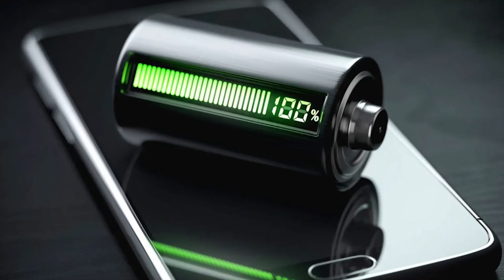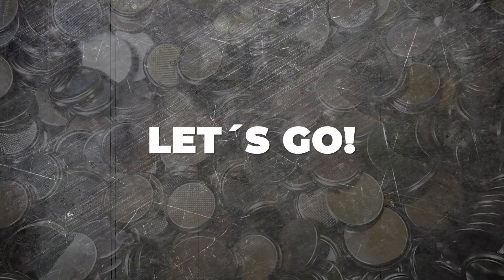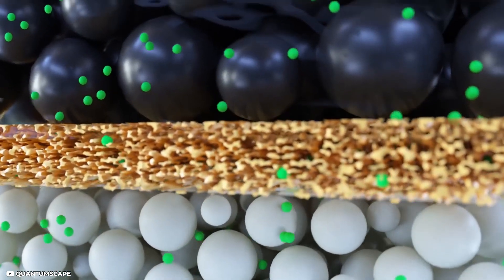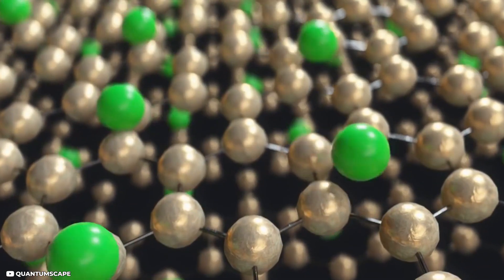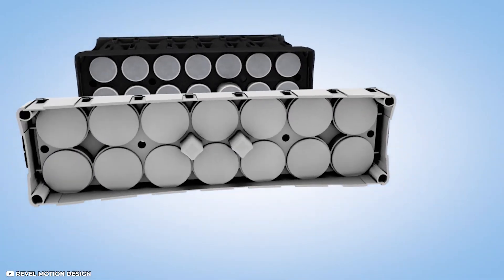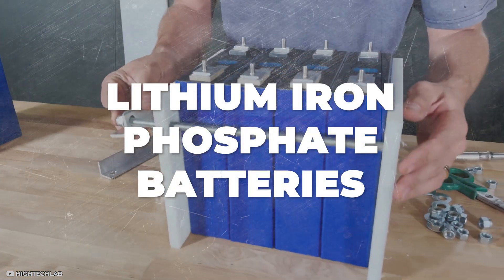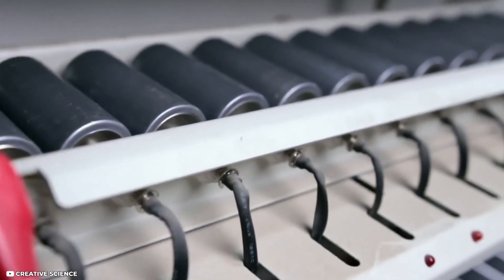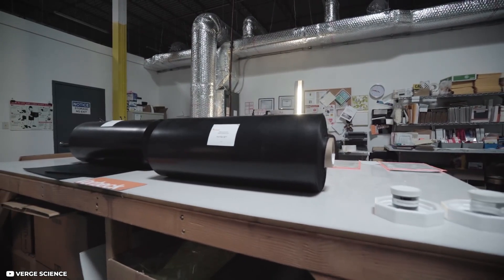New Graphene Aluminum Ion Battery Hits the Market! Charges 70x Faster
Check out how this reactor generates energy for 1000 years with nuclear waste:

A newly developed graphene super battery of Australian company GMG (Graphene Manufacturing Group) is said to charge 70 times faster than conventional lithium-ion batteries and should last 3 times longer.
This is not only a laboratory result, the company has already sent out their first coin batteries to selected test subjects and they currently testing these batteries for everyday usage. This battery should also be compatible for Electric vehicles and will also enter the testing phase soon. The company has already registered a patent for the new batteries and wants these to enter the market soon.

Setup your Ultimate Off Grid Home Solar System and cut Energy bills!

R3500 Smart Energy Kit for Solar Energy Conversion & Storage

Foldable Solar Panels!

Or just do it yourself:
Secret DIY Energizer for free Energy at Home:

Step-by-Step Video Guide to DIY Solar Tower to cut energy bills by 65%: